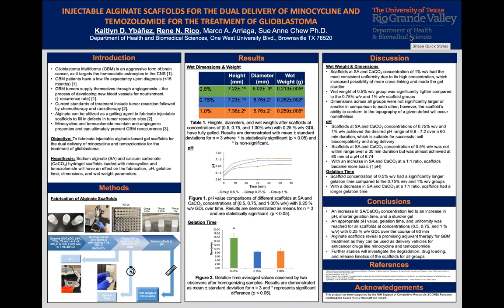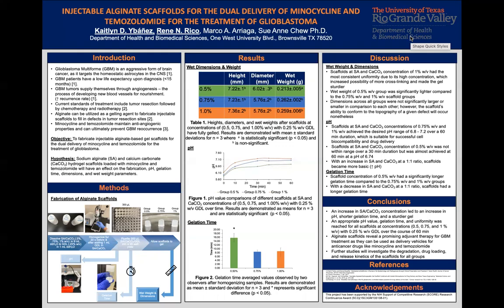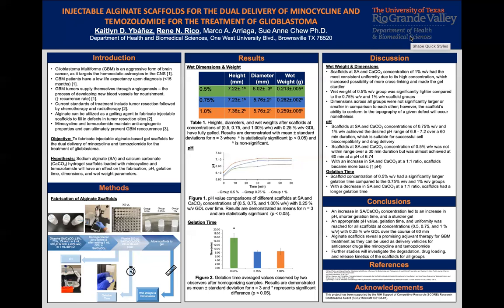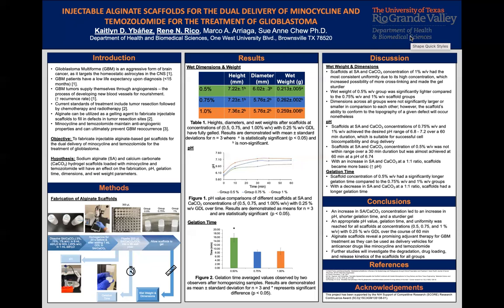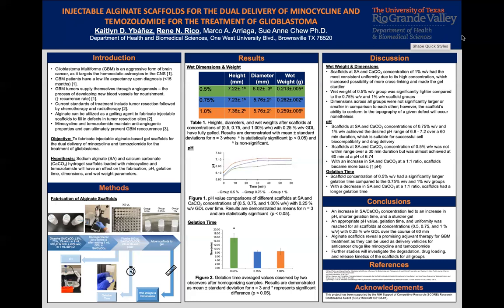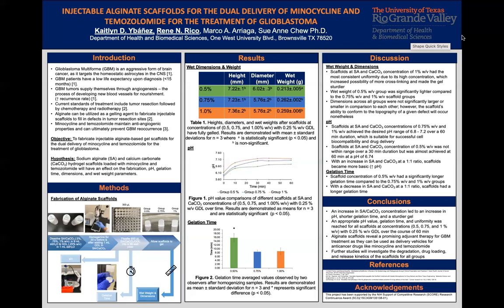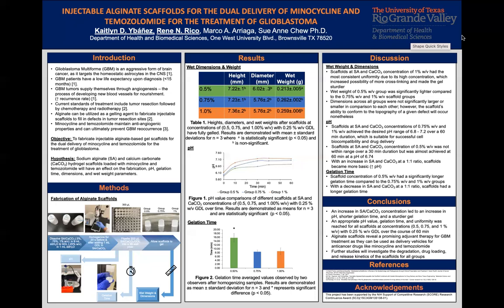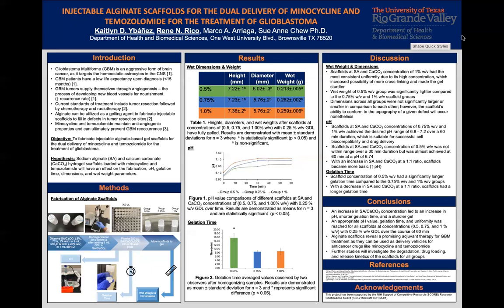Injectable Alginate Scaffolds for the Delivery of Drugs For The Treatment Of Glioblastoma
Tie for 2nd and 3rd Place Winner of the Undergraduate Student Posters from the 2022 CoHP Empowerment Research Symposium that was held March 25, 2022.

“Injectable Alginate Scaffolds for the Delivery of Drugs For The Treatment Of Glioblastoma” presented by Kaitlyn Dianne Ybanez, Department of Health & Biomedical Sciences and Rene Rico, Department of Health & Biomedical Sciences. Faculty Mentors: Dr. Sue Anne Chew and Mr. Marco Arriaga